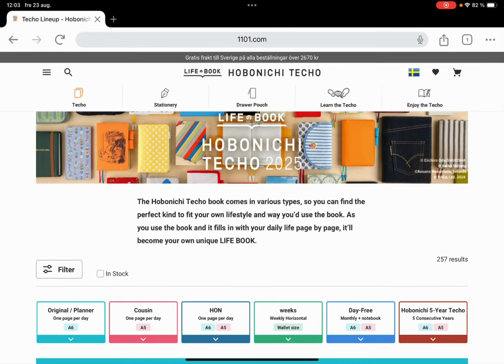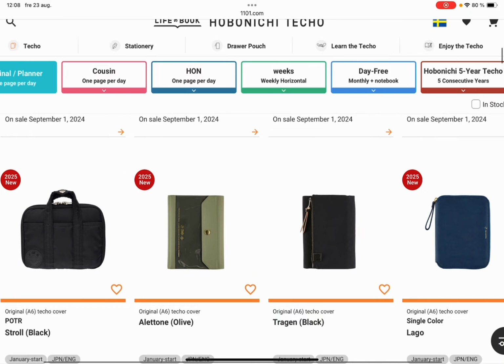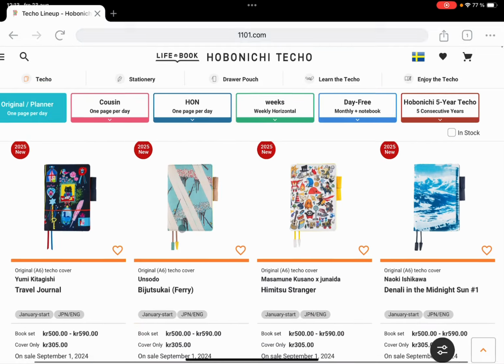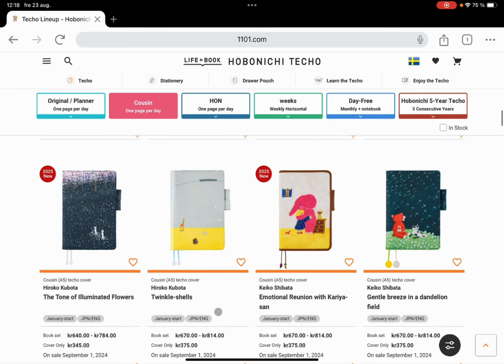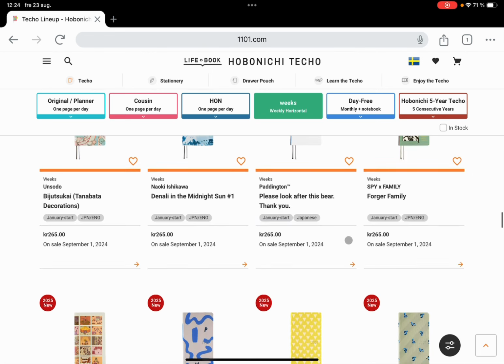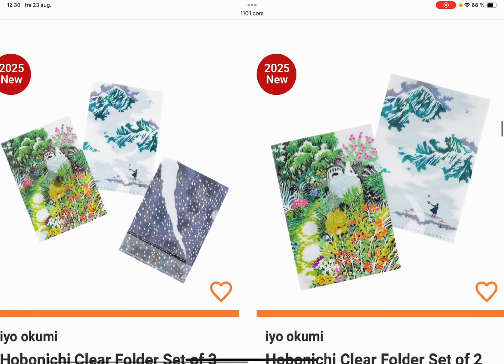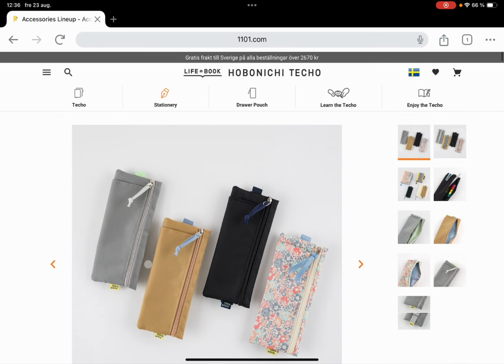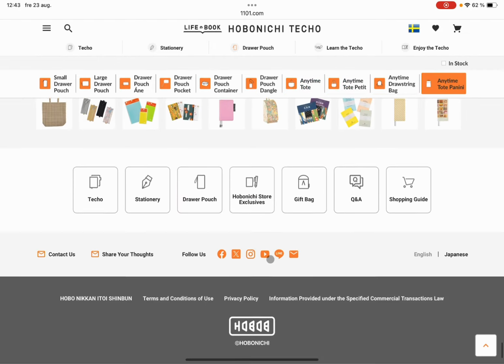My first impression of the Hobonichi 2025 release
It’s that time of the year. Hobonichi time! Let’s take a first look into the new release and see if  there’s some new favorites to be found 💗

Puss & kram